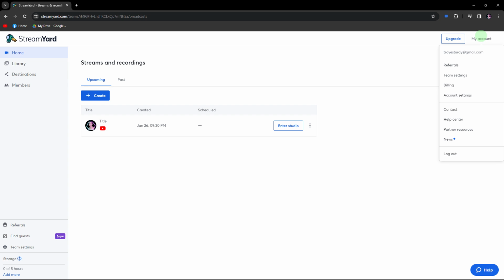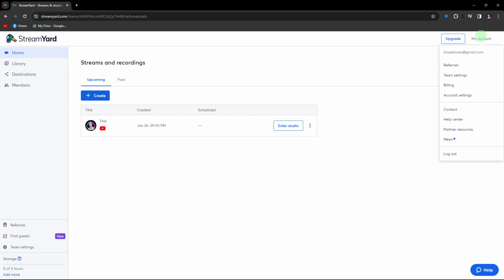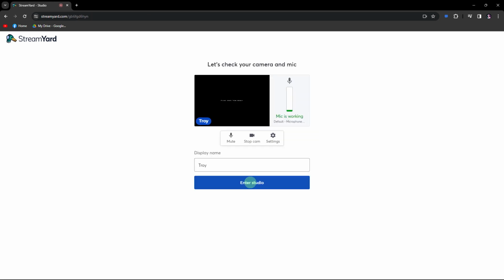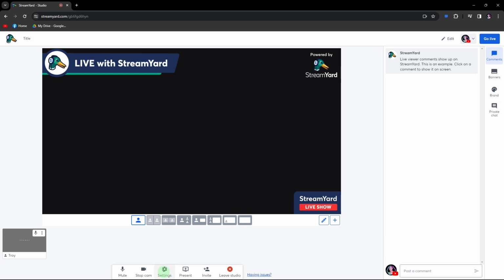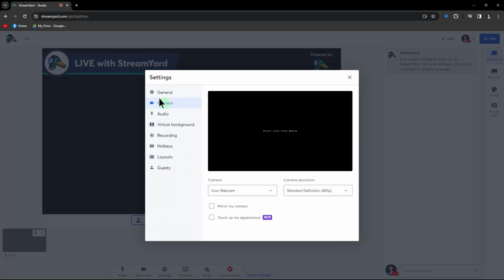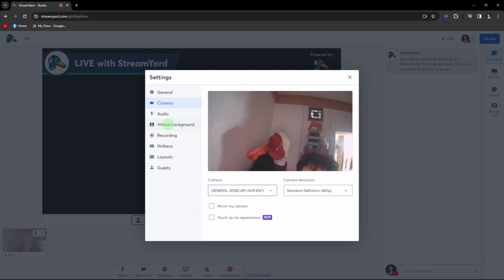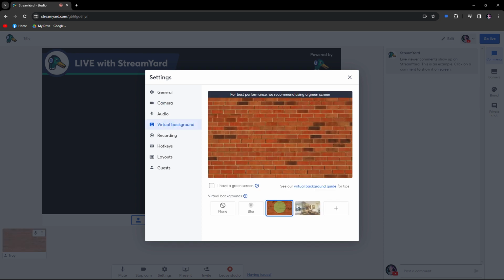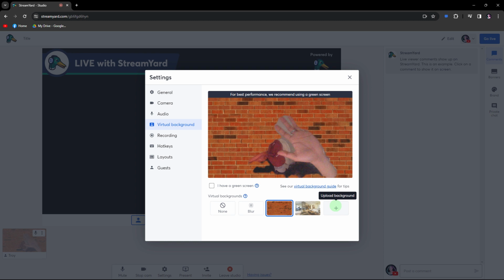How To Change Background In Streamyard (Quick Guide)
In this video, you will see how to change background in Streamyard. This customization is easy to use. Follow along with the step-by-step video explanation of how to choose a different background in Streamyard.